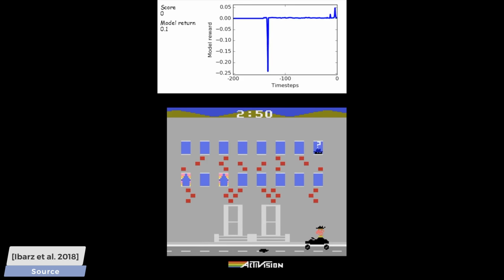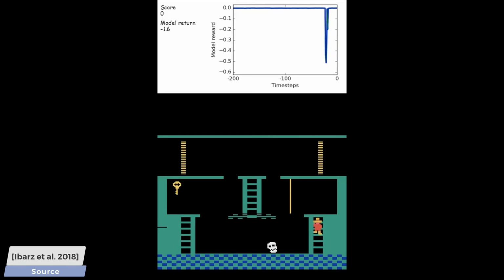This AI Learns From Humans…and Exceeds Them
› Bitcoin: 1a5ttKiVQiDcr9j8JT2DoHGzLG7XTJccX
› Ethereum: 0xbBD767C0e14be1886c6610bf3F592A91D866d380
› LTC: LM8AUh5bGcNgzq6HaV1jeaJrFvmKxxgiXg